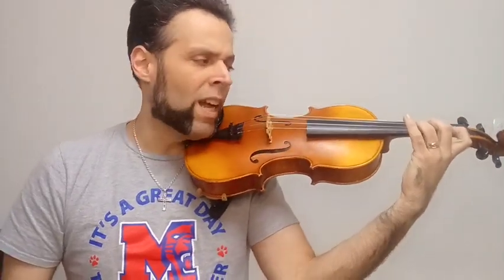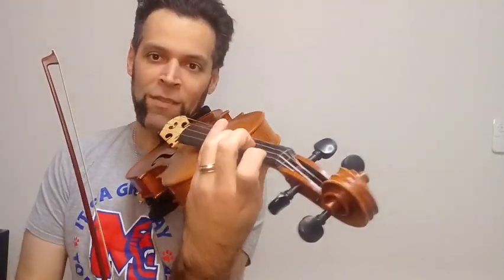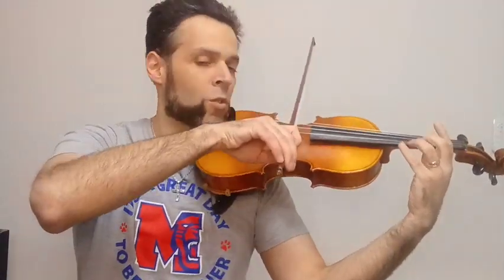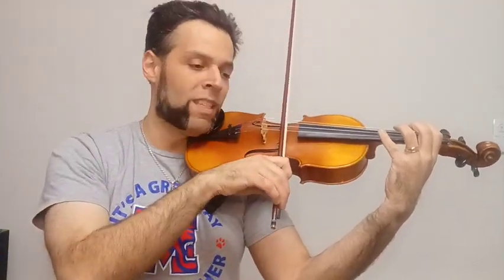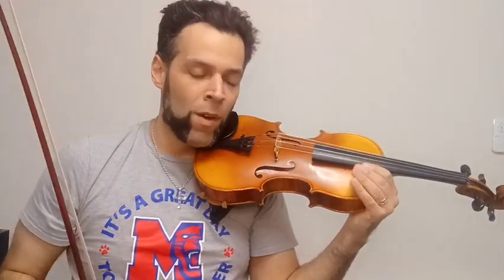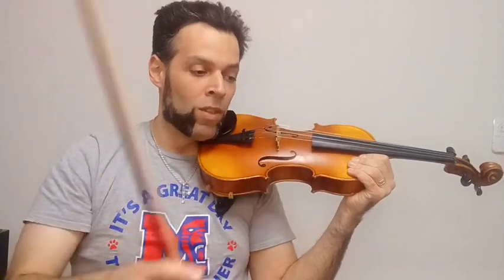Sailors' Song - Viola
Some practice tips and a play through demonstration of Sailors' Song by Mark Williams.